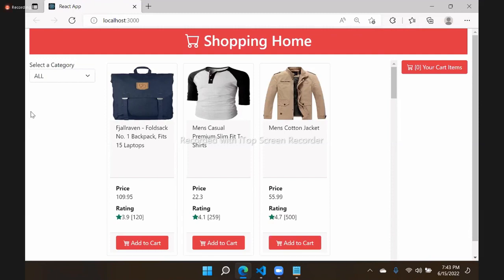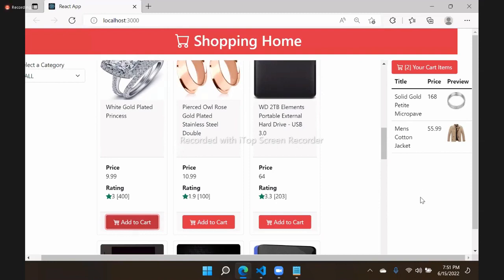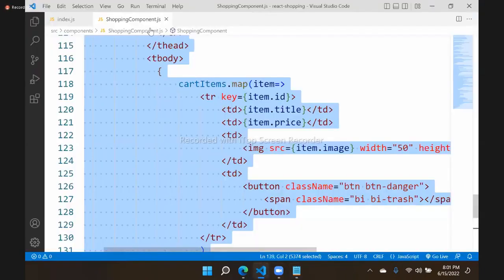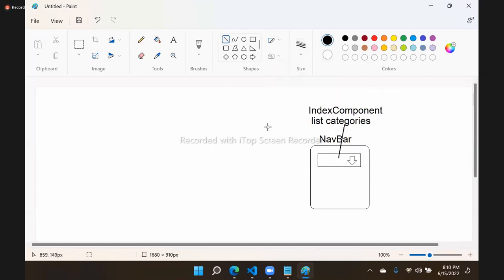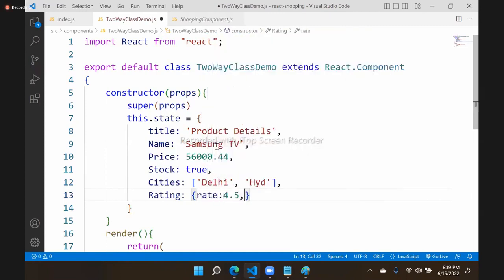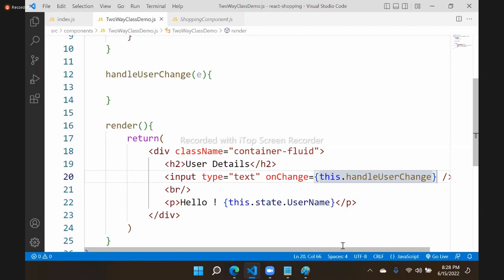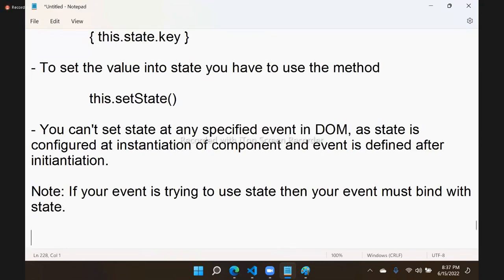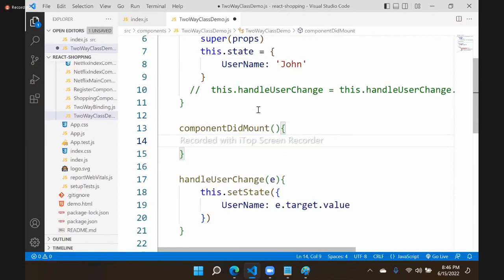11 14 Day 13 React JS